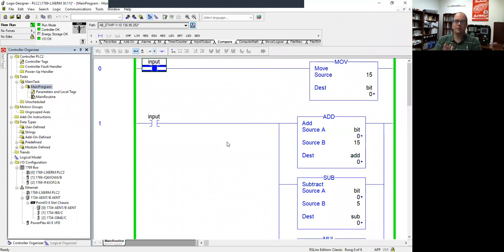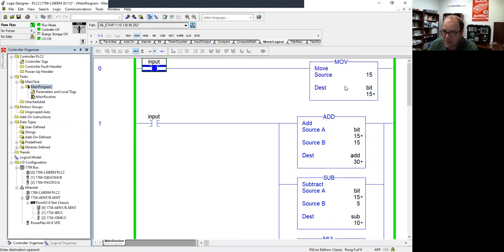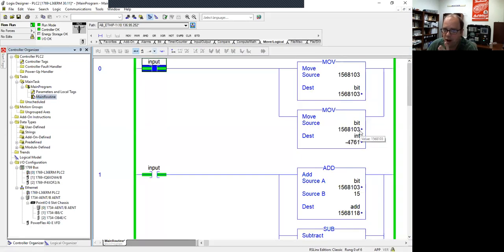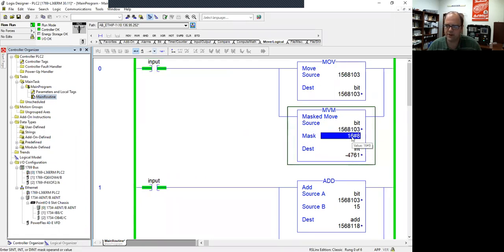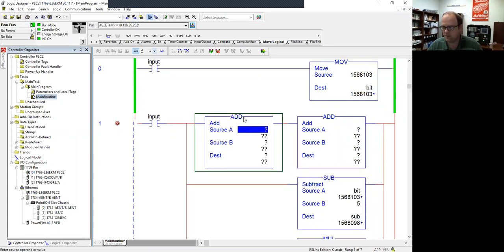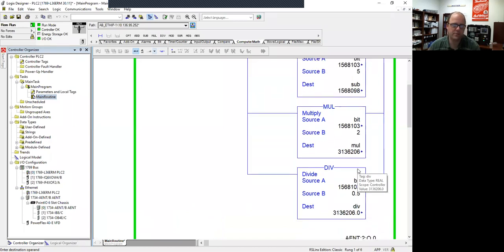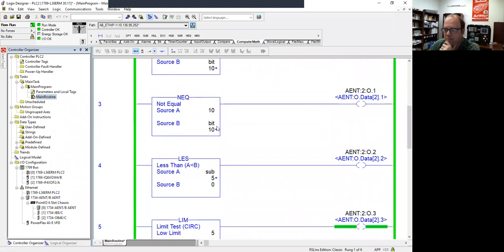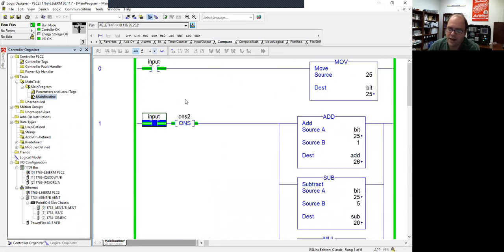Studio 5000: MOV, Compare, and MATH commands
This is a brief lecture about MOV, ADD, SUB, MUL, DIV, MVM, GRQ, LEQ, and LIM commands.

NOTE: For the MVM command, I should have CLR the DINT first. It was a last minute add. Sorry for any confusion.